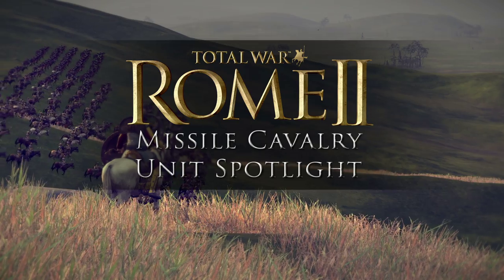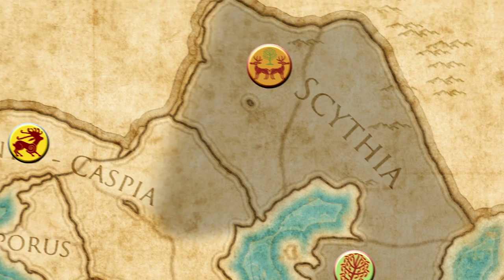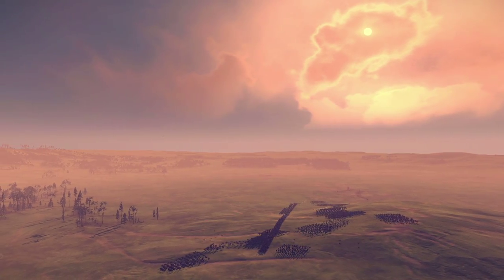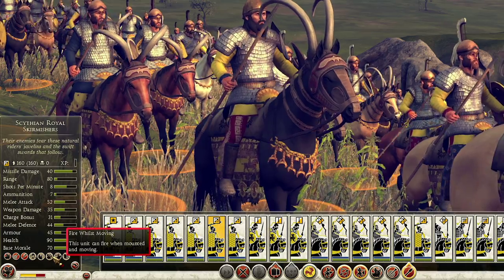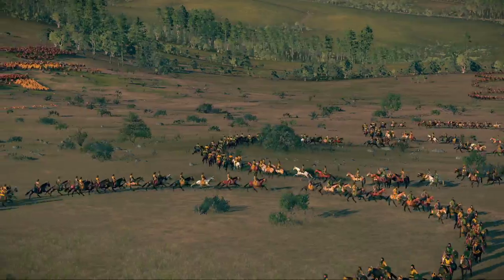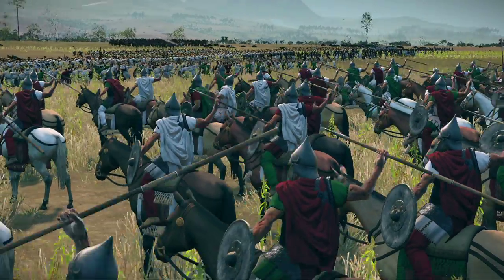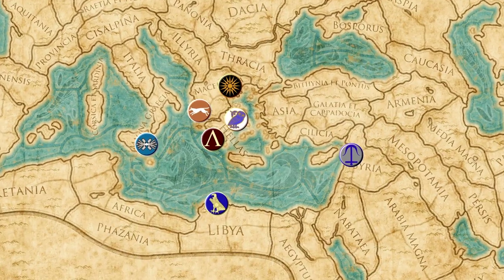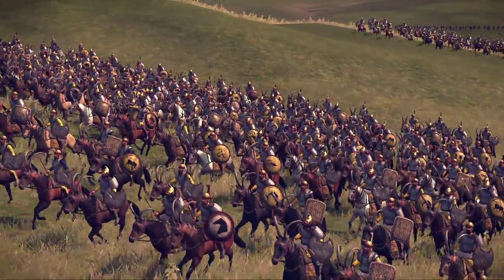Unit Spotlight: Missile Cavalry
Watch this Total War: ROME II unit spotlight video on missile cavalry with Craig Laycock talking through how you can use your missile cavalry units to their full potential.